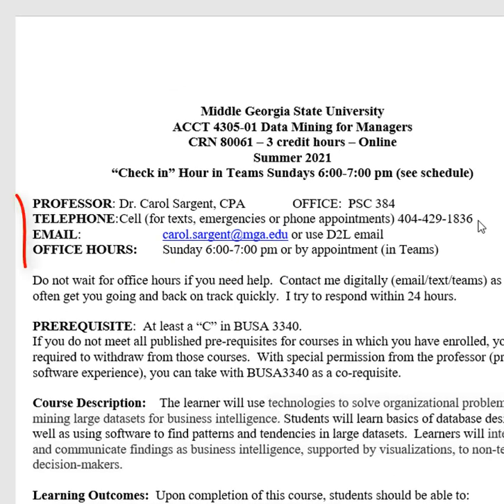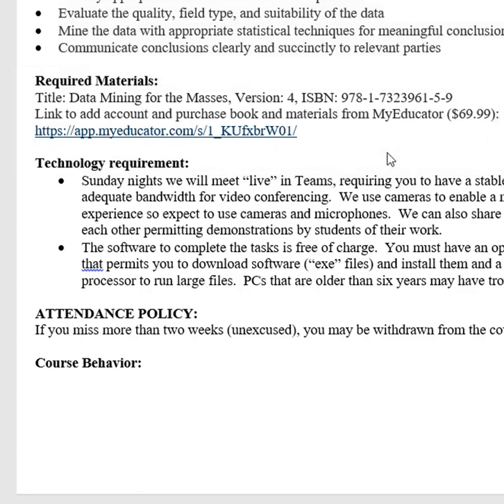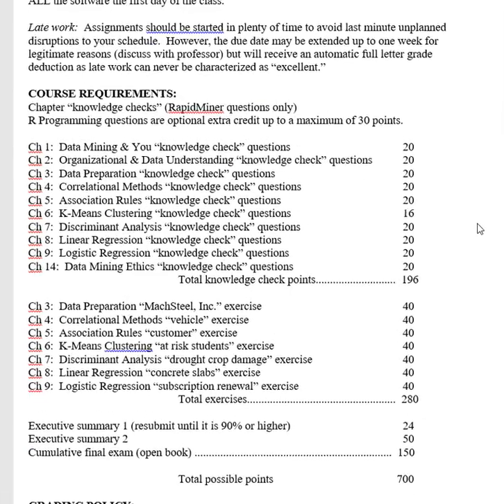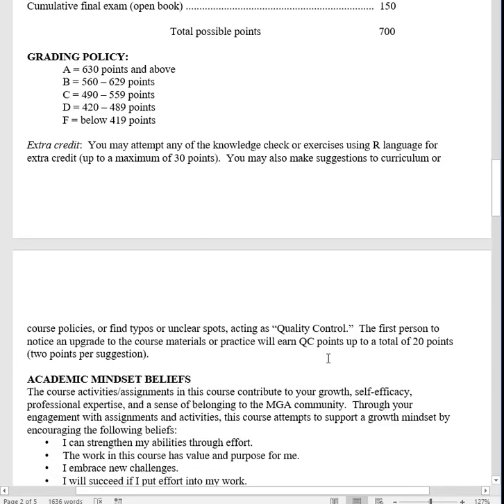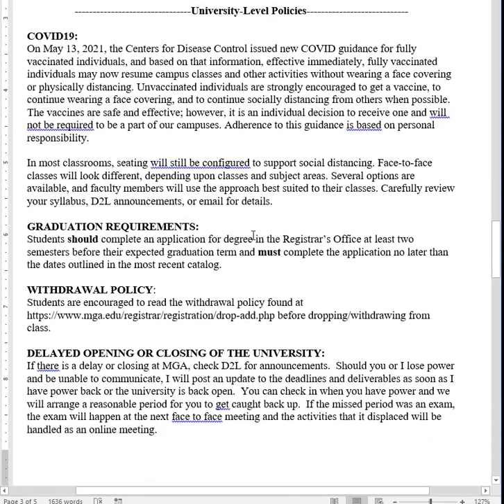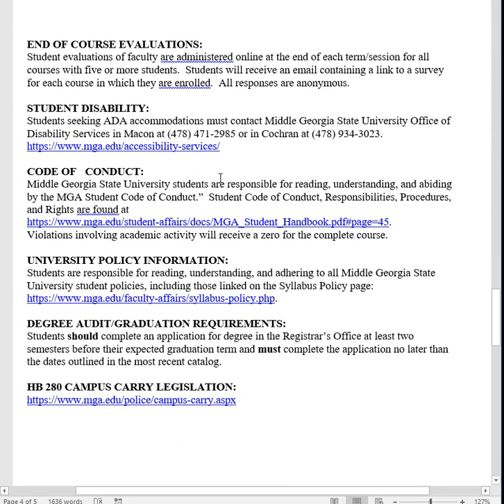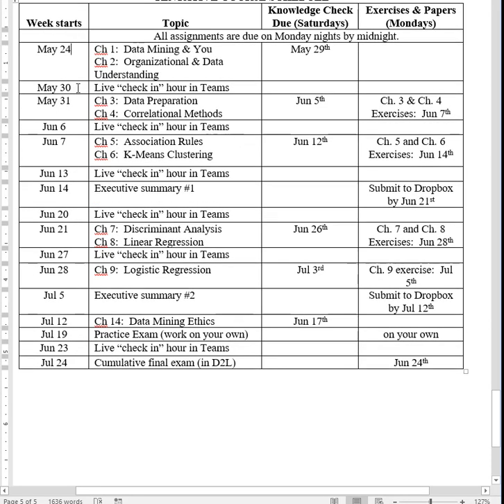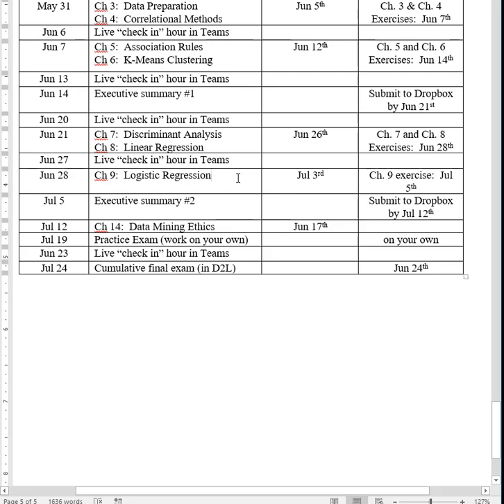data mining syllabus sum2021